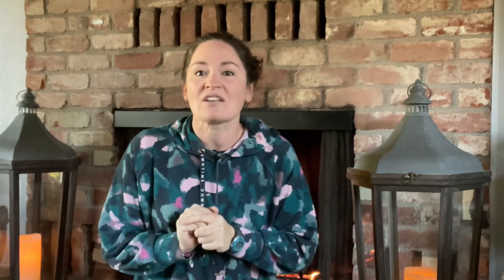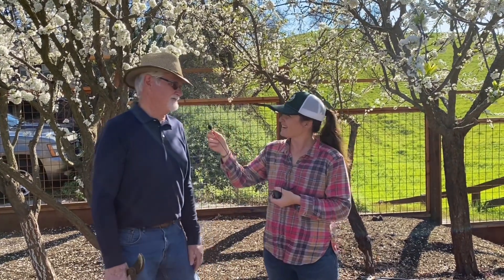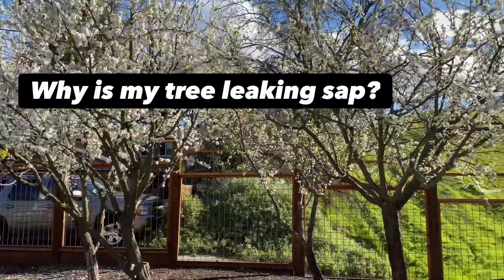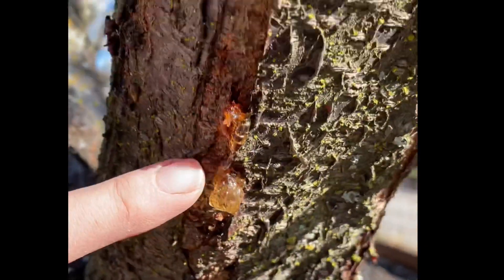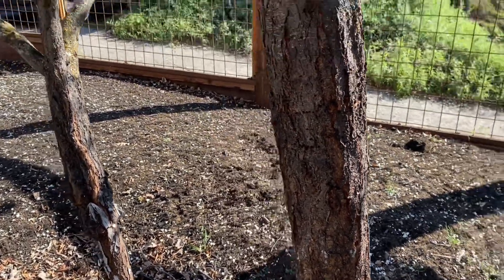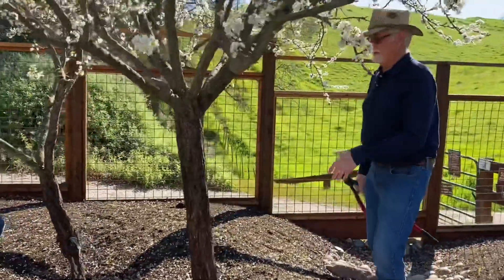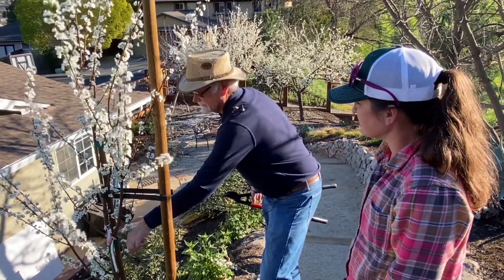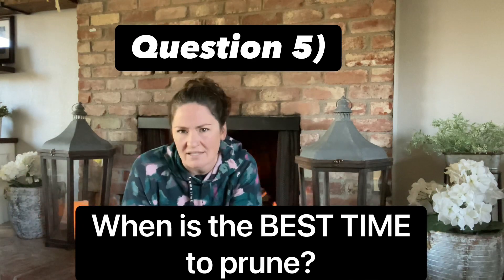Home Gardener's Guide to Fruit Trees Using Tree Science Pt 1: The top 5 Questions on Fruit Tree Care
How to care for a backyard fruit tree…Answering top home gardener questions in todays video using tree science with Special Guest Ted DeJong, my FIL and pomologist extraordinaire from UC Davis.  This video is the Part 1 of our Home Gardener's Guide to Fruit Trees. Questions we will answer today: Why is my tree leaking sap? Why are tree trunks sometimes painted white? How much should I water my tree? How to stake a tree properly? When is the right time to prune a deciduous fruit tree? Dealing with typical problems gardeners run into with watering, pests and pruning. Part 1 of a multi-part series.

Want MORE Tree Science? You can order my FIL's book on fruit trees

**PEST CONTROL + FERTILIZER I always have on hand:
EB Stone organic Citrus and Fruit tree food
EB Stone Sure Start organic starter fertilizer
EB Stone Ultra Bloom organic flower fertilizer
Rosetone fertilizer
Maxsea organic bloom fertilizer
Maxsea organic all purpose fertilizer
Bonide Neem oil

**Favorite GARDEN TOOLS:
Garden saw (for dividing plants, removing small branches, scoring)

Are you a beginner gardener or an experienced gardener? You can subscribe here or follow me on Facebook or Instagram to have continued inspiration and ideas on all that Power to the Flower designs here in USDA zone 9 in the East Bay of Northern California.